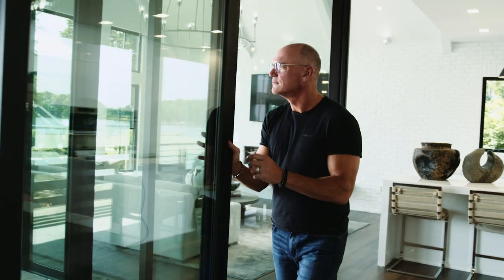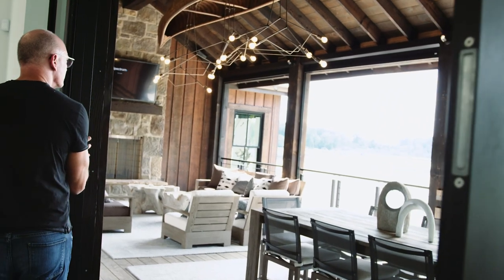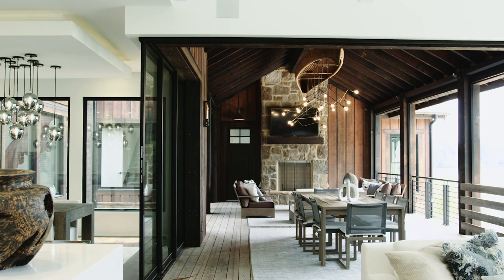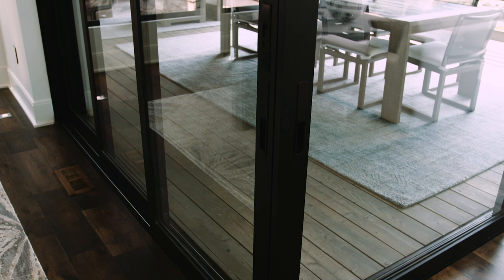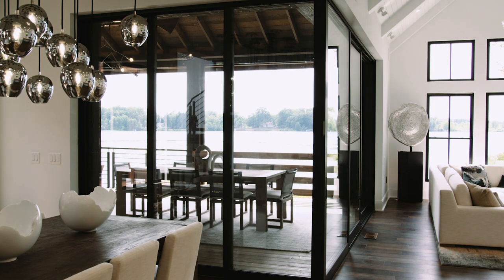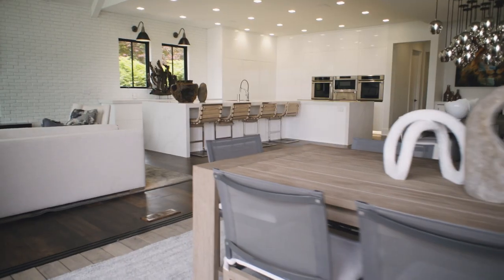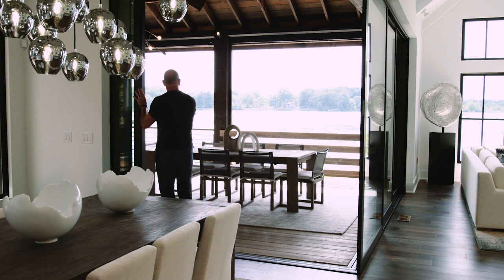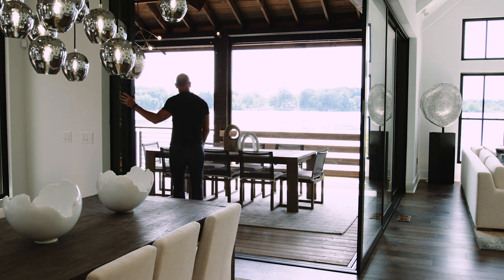Tips & Trends: Floor-to-Ceiling Sliding Glass Door